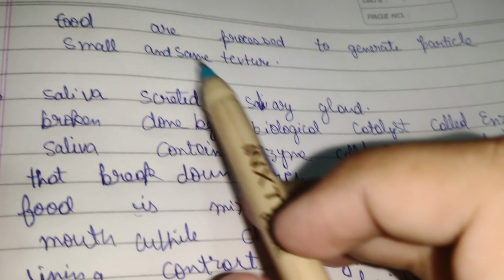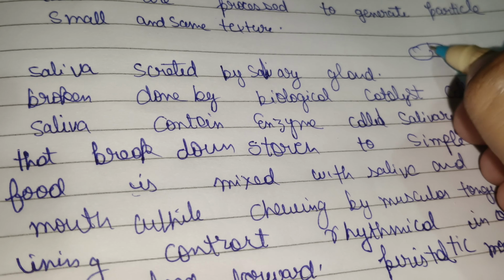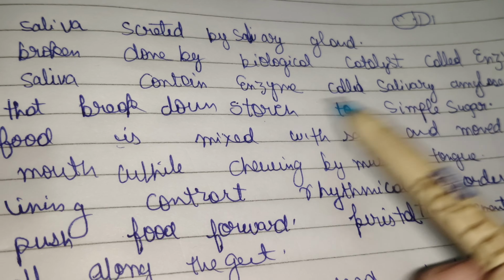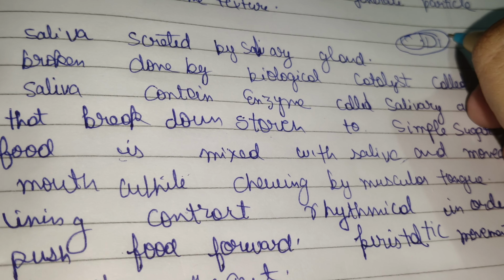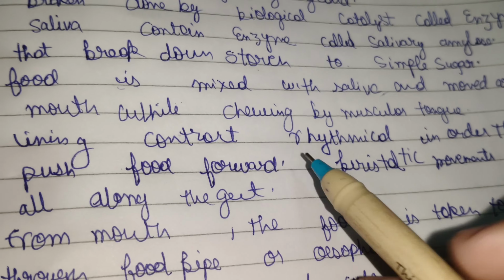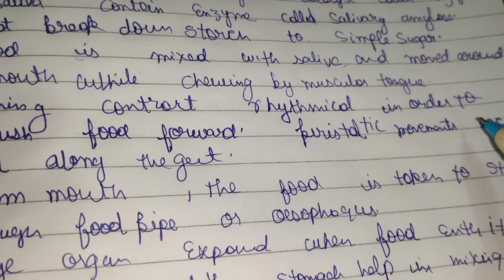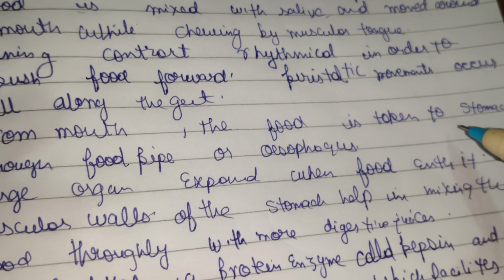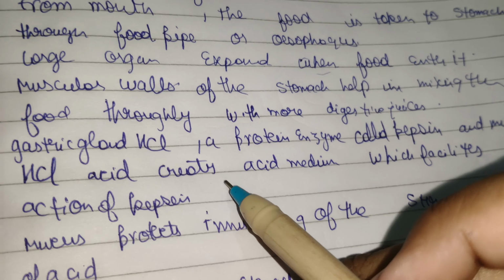Class 10th life process nutrition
nutrition
life process
movement is not living